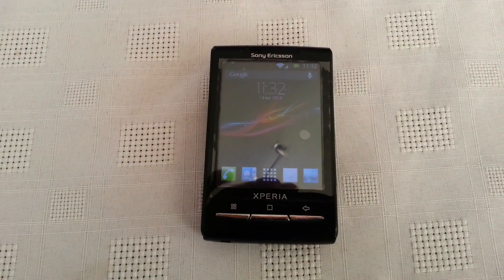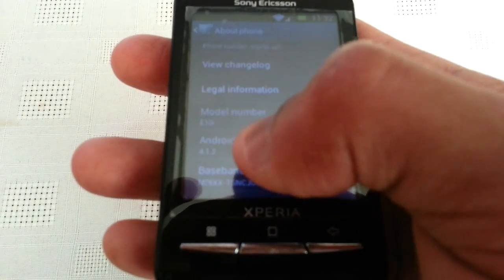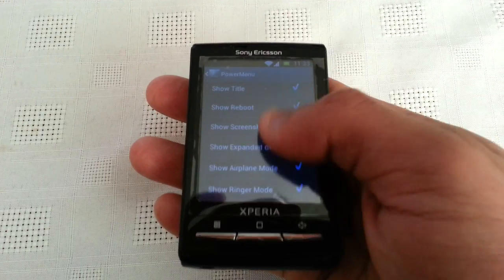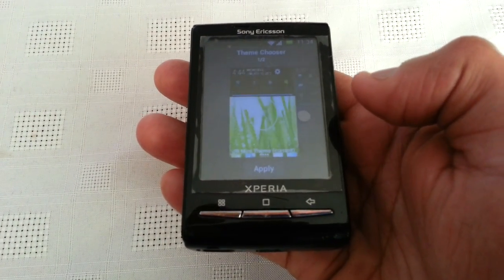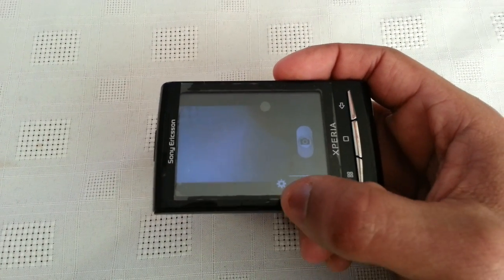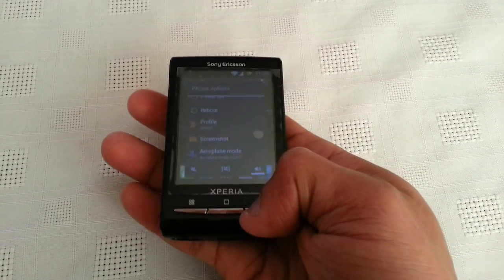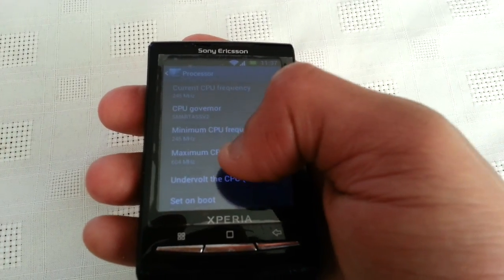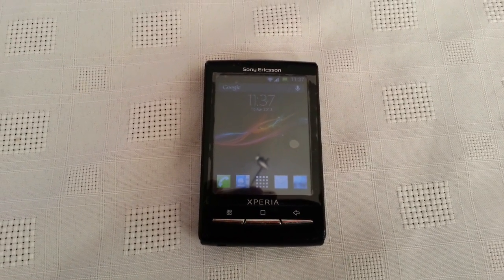Xperia x10 mini 100% BUG FREE JELLY BEAN 4.1.2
This is just a quick look at the xperia x10 mini running a stable build of jelly bean 4.1.2 guys this rom is 100% stable everything works it has no faults if you want this on your x10 mini you will need to follow my tutorial video below in the video i show you just how to install this rom!!!